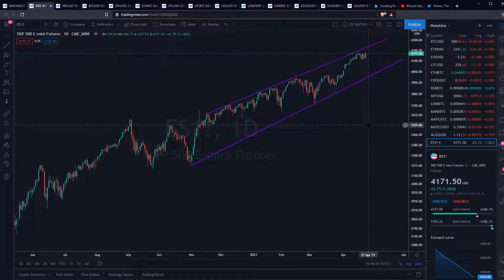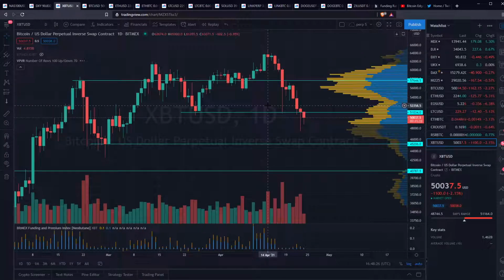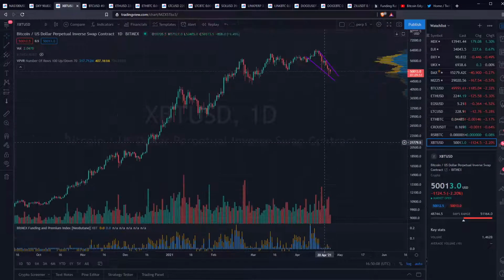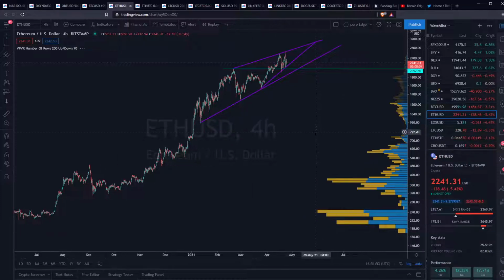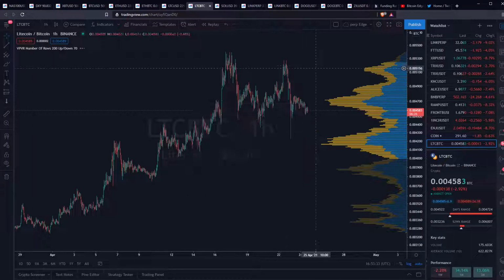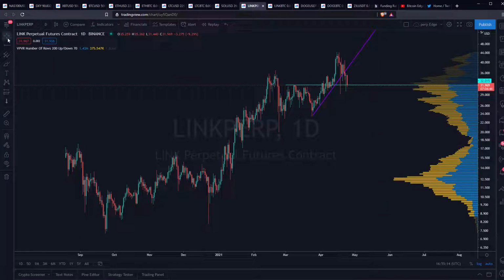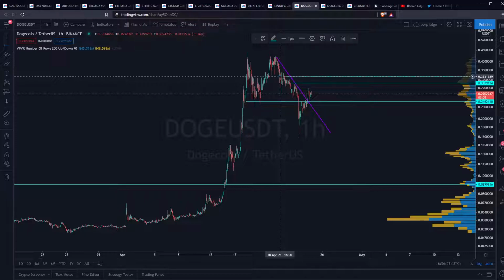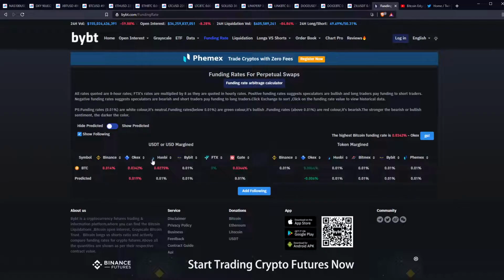Price Analysis Bitcoin Ethereum Litecoin Solana Link Doge Zilliqa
Wan't a PDF with the real Alphatricks to mastering BTC trading?